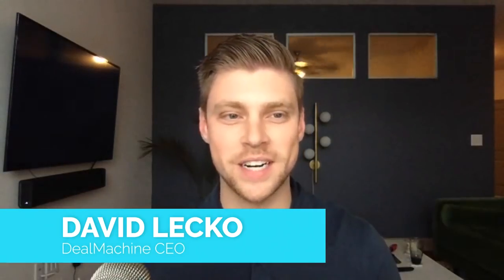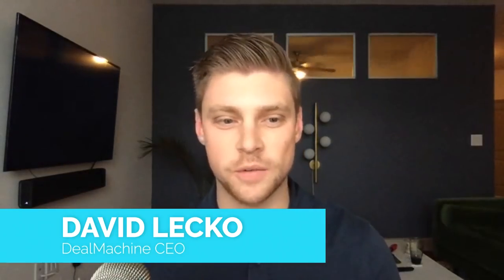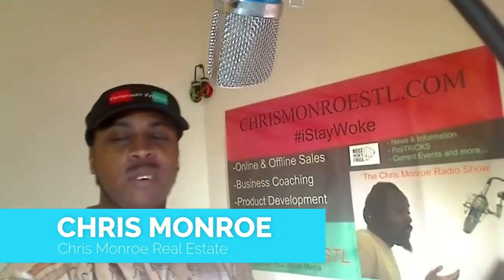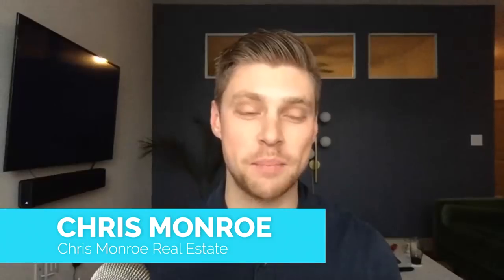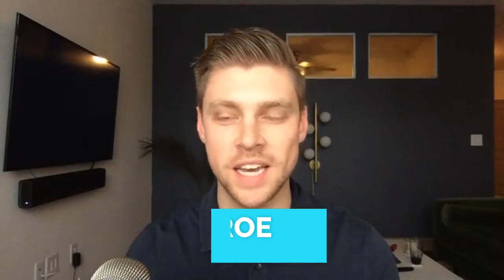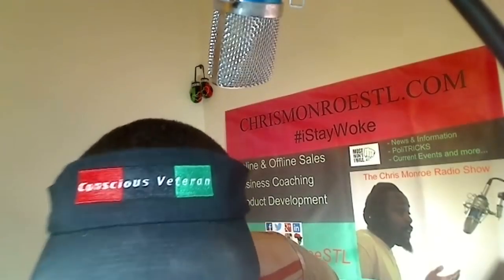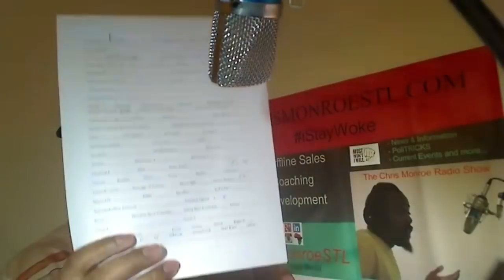Wholesaling Interview Series EP 8 | Chris Monroe from St. Louis made $6000 driving for dollars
Chris Monroe made $6,000 wholesaling real estate after using DealMachine to find 476 driving for dollars leads and sending mail.

He spent $1538 on DealMachine and got a 390% return on investment.

Download the DealMachine app and get $20 of free mail